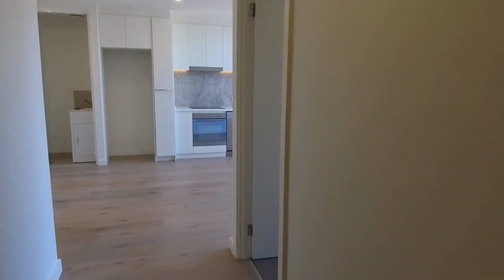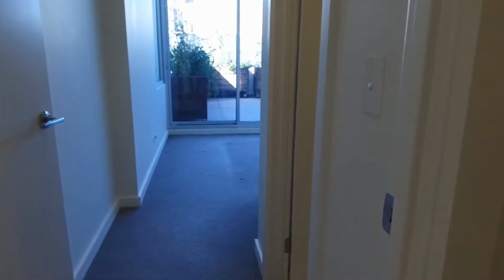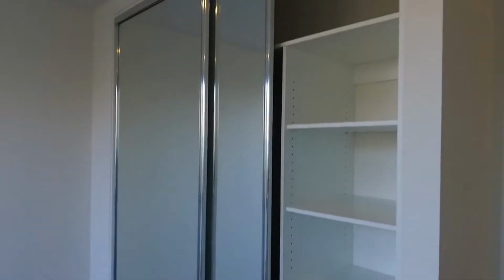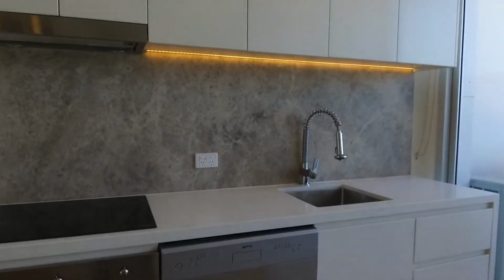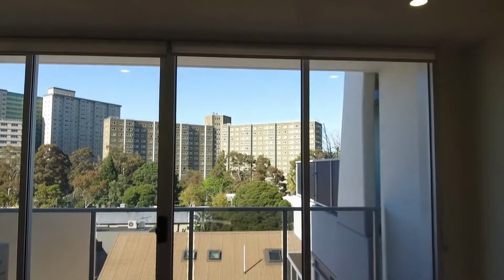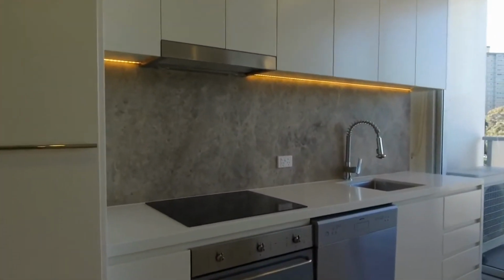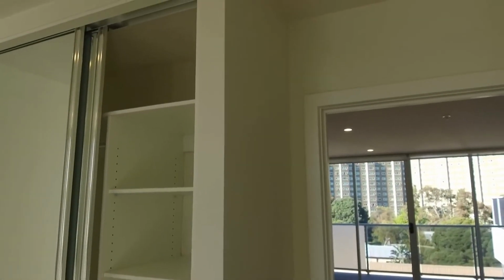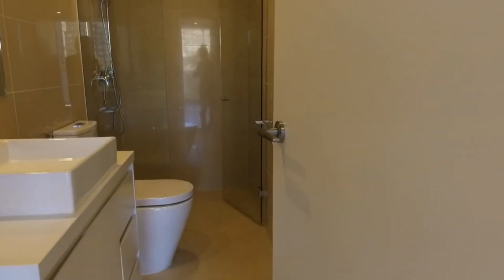Apartment for Rent in North Melbourne 2BR Walkthrough by MRE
Experience Real Lifestyle at 309/33 Racecourse Road, North Melbourne, VIC 3051 with Melbourne’s Liveability Experts, MRE.

Like our other apartments for rent in Melbourne, this property in North Melbourne is impressive and very well-presented. This apartment, with lots of natural light throughout, offers two bedrooms and two bathrooms. The master bedroom has its own bathroom and a balcony. The great-sized living and dining area offers air-conditioning system. It opens out onto a balcony that is perfect for entertaining. The modern kitchen features white cabinetry, stainless steel appliances, and marble backsplash. Both bedrooms have built-in robes with sliding mirrored doors.

Are you looking for a proactive portfolio manager to rent out your investment property?

Our appetite for real innovation and real improvements keeps our rental providers informed and MRE constantly ahead of the industry. Experience real success for your home today through our MRE Leasing Plan — a tried-and-true, strategic process that allows our Portfolio Managers to obtain great outcomes for your investment.

You can learn more about our award-winning Portfolio Management team and get in touch today

12 Yarra St, South Yarra VIC 3141